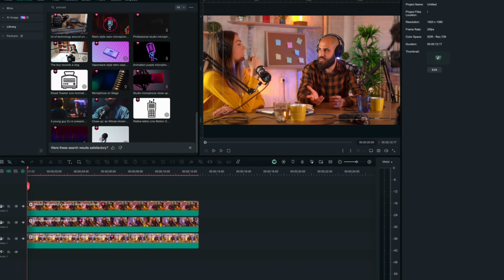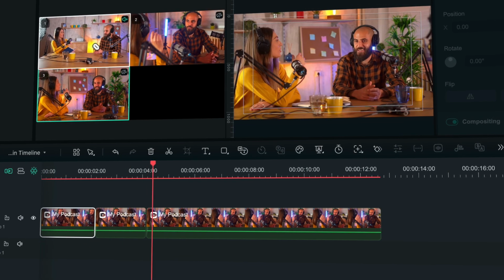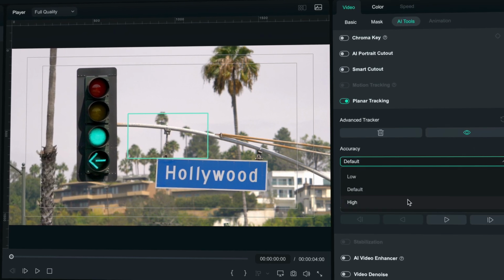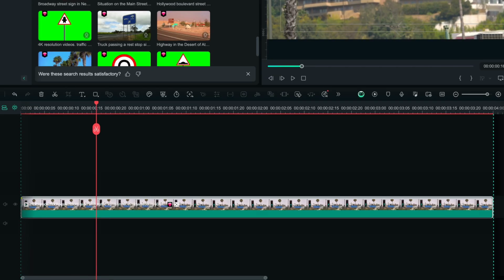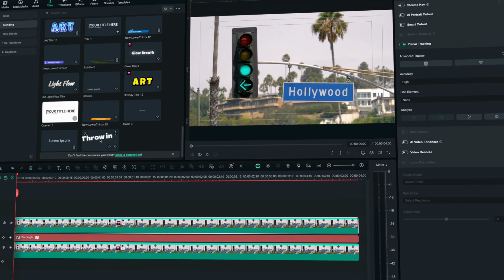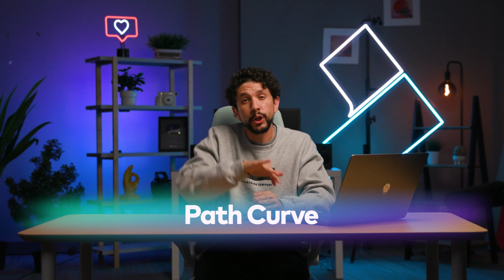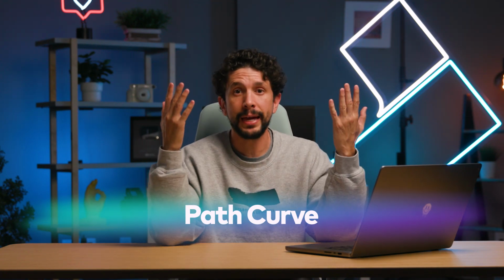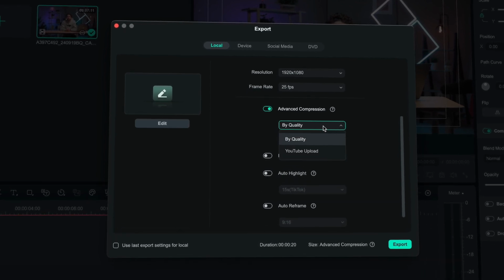Explore What’s New in Filmora 14! | Part 1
Introducing a NEW Way to Edit: Filmora 14 is Here! Get ready to elevate your content creation with Filmora 14, packed with innovative features that make success as a creator easier than ever! With a suite of powerful AI tools at your fingertips, you'll have your videos polished and ready in record time, all with fewer clicks. ✨ Discover the magic of Filmora 14 today!

00:00 Let’s Explore What’s New in Filmora 14!

00:28 Multi-Camera Editing
A game-changer for anyone working with multiple camera angles. Effortlessly edit clips from various cameras in the same scene, allowing you to switch between angles for dynamic interviews, highlight reels, and more.

1:42 Planar Tracking
This feature gives you the power to track precise movements on any flat surface in your video. With Planar Tracking, you can even create custom animations over footage, like logos or signs, all in one place!

3:21 Path Curve
Want to create smooth curves for elements in your video? With Path Curve in Filmora 14, you can create smooth arcs instead of straight, rigid movements, enhancing your keyframes!

3:58 AI Portrait Cutout
It’s now easier to cut out subjects in your video from the background. With one click, the AI automatically removes the background details.

4:18 Advanced Compression
Reduce file size while maintaining high quality! This feature makes it easier to share and store your work on your devices or hard drives!

With Filmora 14, creating standout videos has never been simpler. Unlock your creativity and elevate your content today!

Ready to start editing videos? Wondershare Filmora has everything you need!